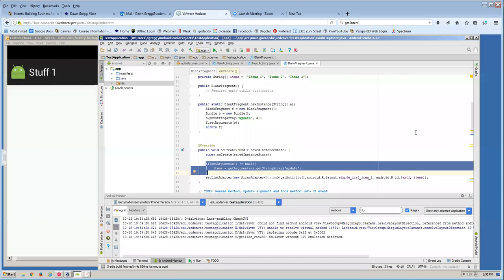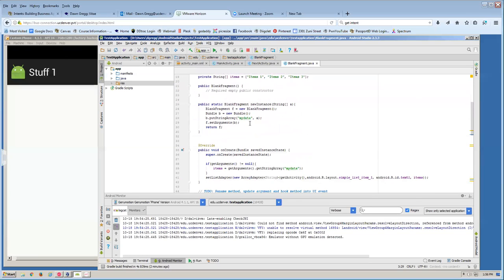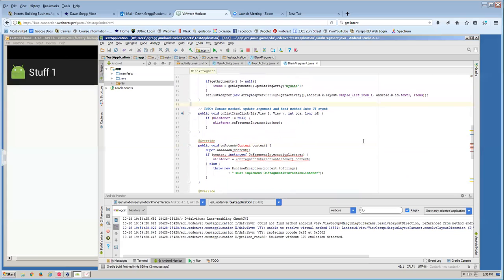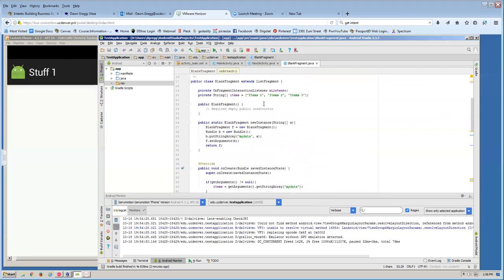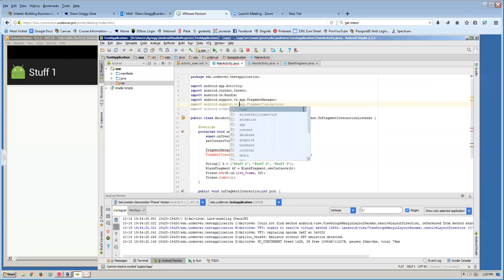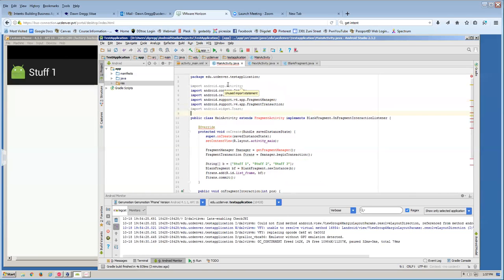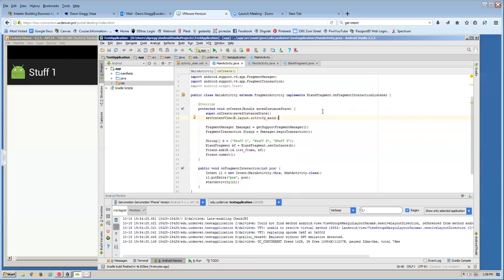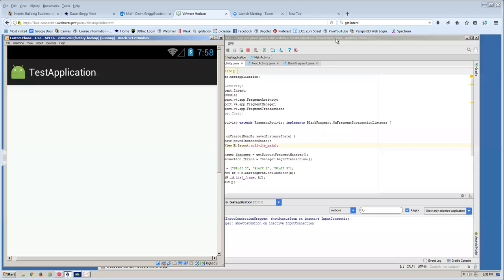AdoroidSupportV4Fragment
Converting from a regular android.app.Fragment to an android.support.v4.Fragment